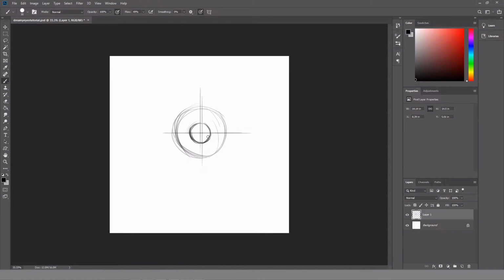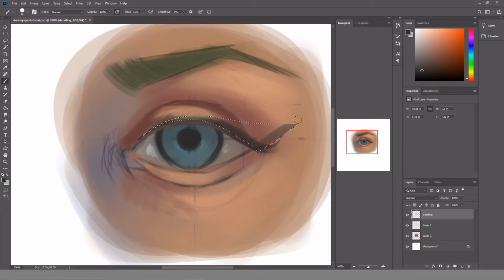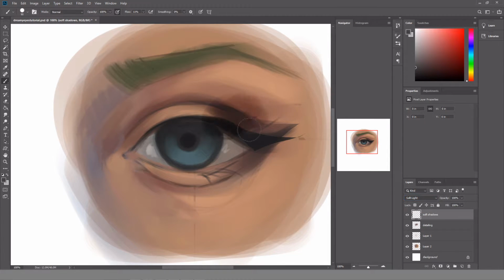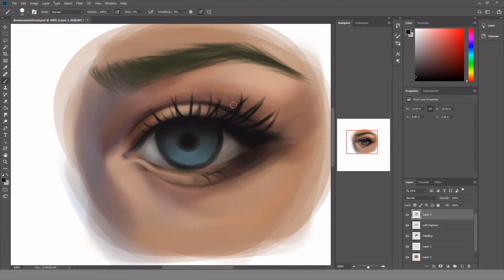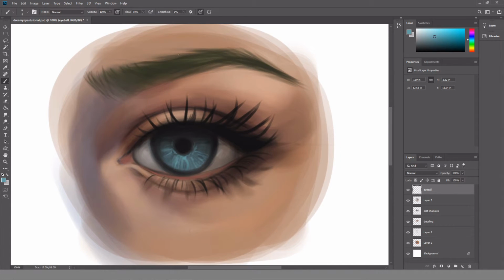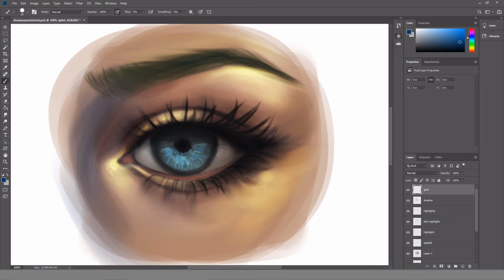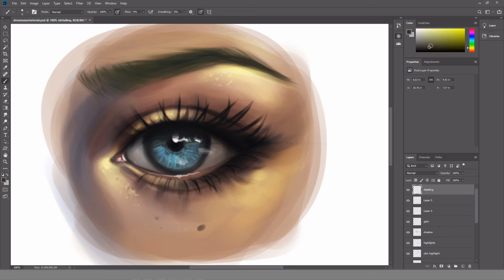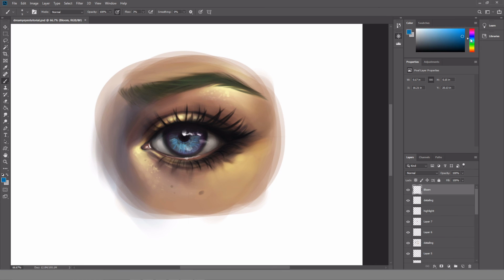How I paint digital eyes | Painting tutorial | My process | Step by step guide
Do you want to draw dreamy digital eyes using Photoshop? Look no further and watch my process it will help you rendering your own beautiful eyes for your characters. This tutorial has tips and tricks regarding light and shadow to help you paint eyes in Photoshop.